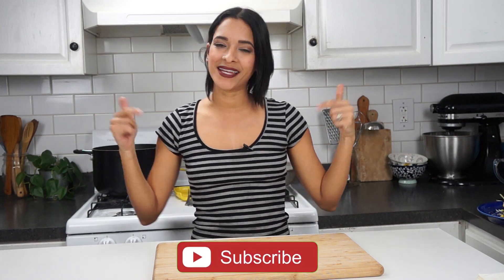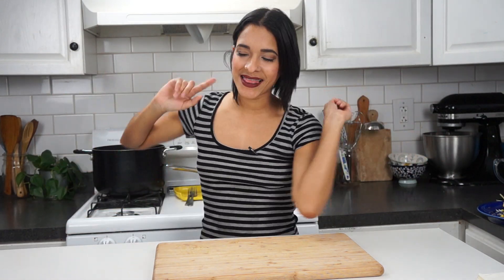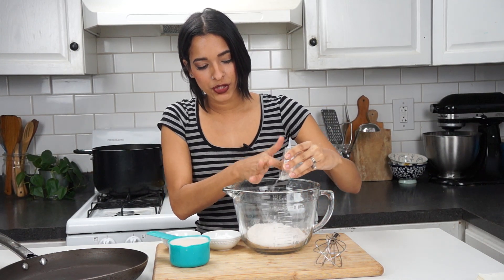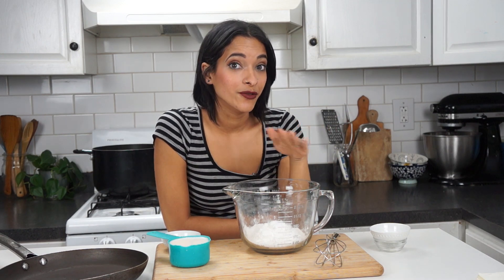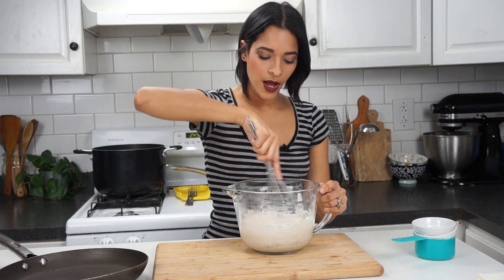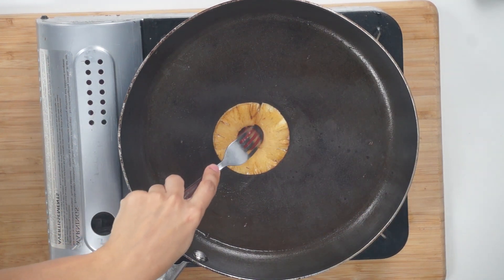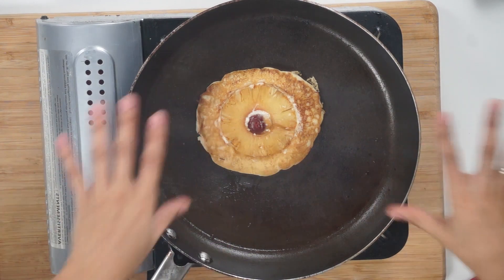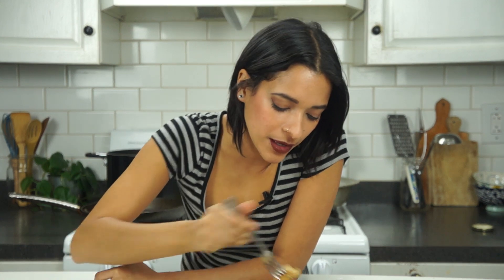Delicious Pineapple Upside Down Pancakes | Vegan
Vegan Pineapple upside down pancakes? Yeap! These are so easy to make quickly and such a delicious treat. Treat yourself to these easy vegan upside down pancakes..you deserve it!

1. Earthlings
2. Forks over Knives
3. Blackfish
4. Food Inc.
5. Meat the Truth
6. Cowspiracy